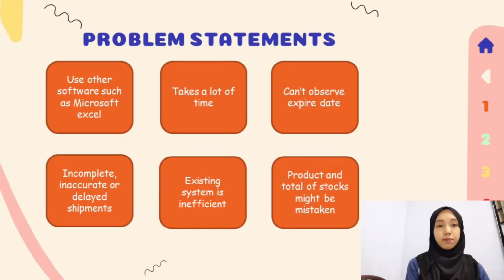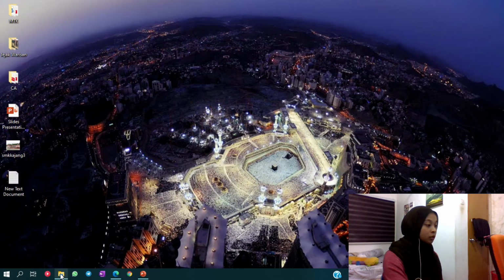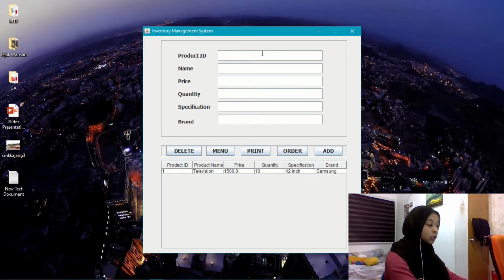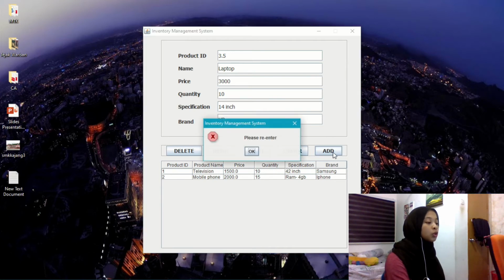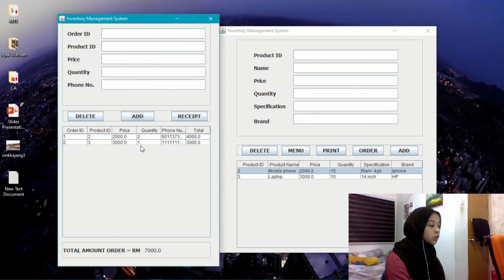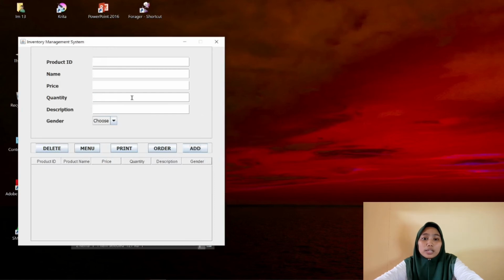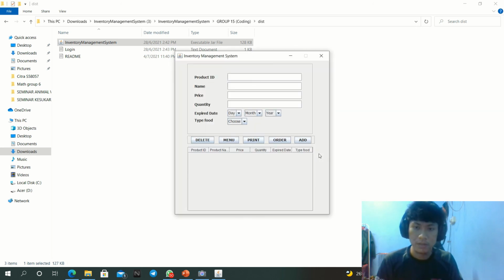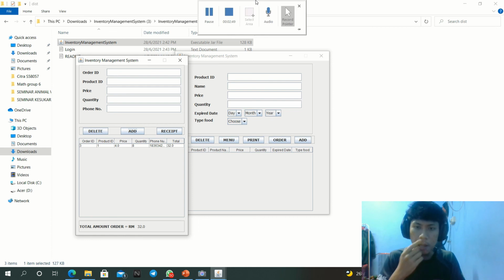INVENTORY MANAGEMENT SYSTEM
Siti Aisyah Binti Mohammad Subri (S59832)
Nur Ariesya Binti Othman (S59206)
Muhammad Aqil Bin Amran (S58057)
Nurirjawati Binti Jailuddin (S58306)